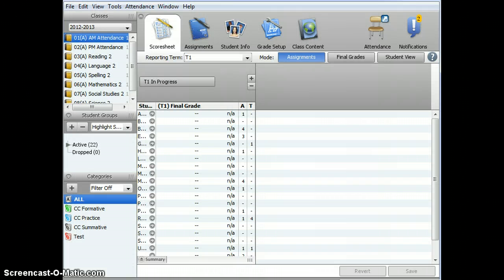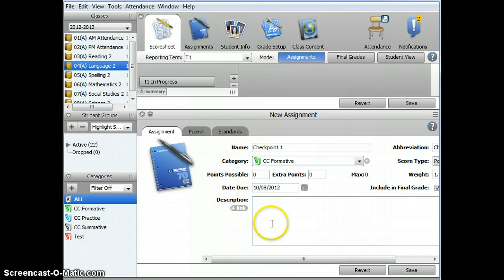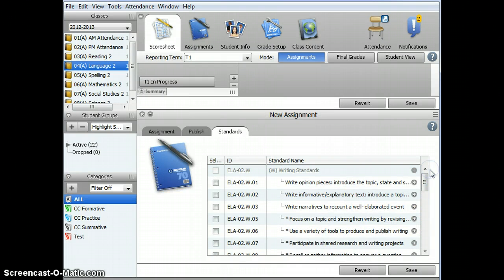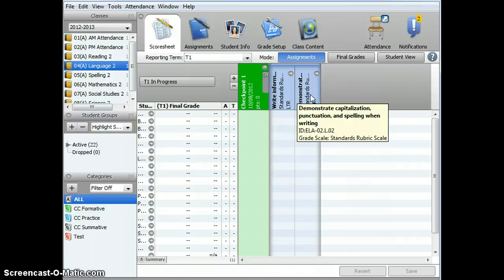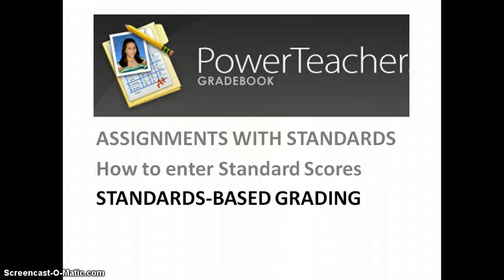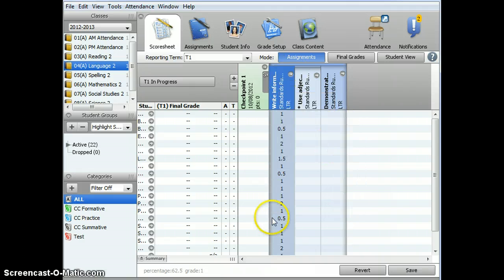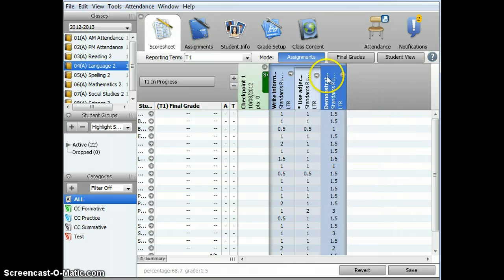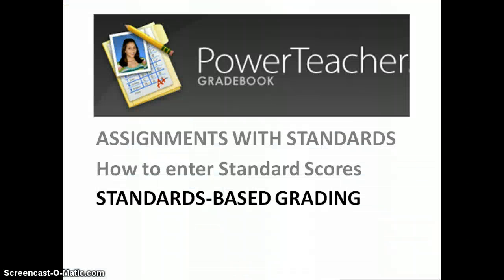PTG Assignment with Standards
Learn how to associate Standards to an assignment
and
How to enter Standards Scores